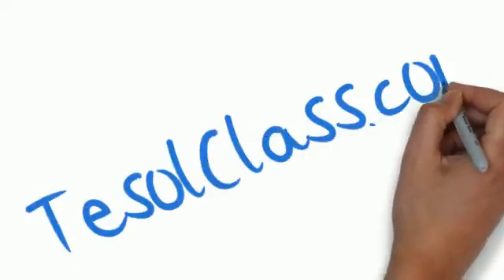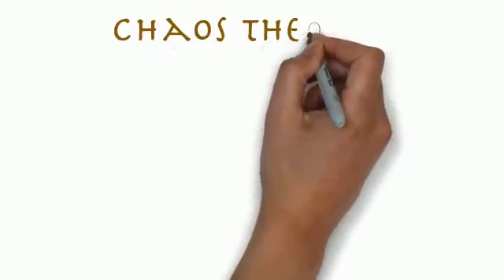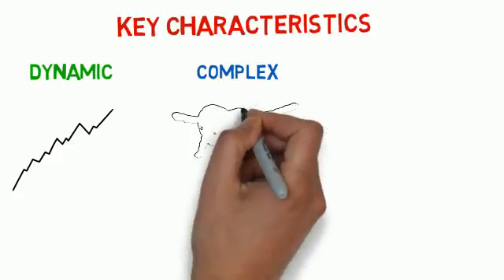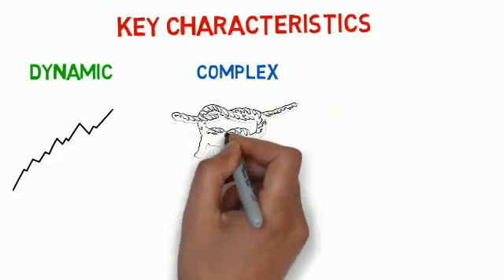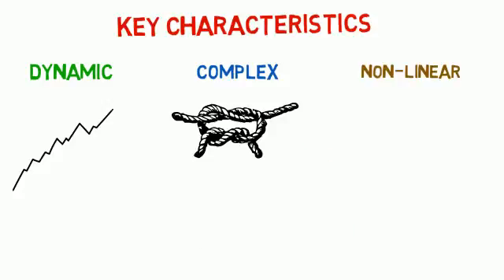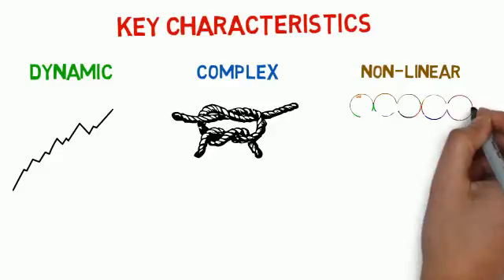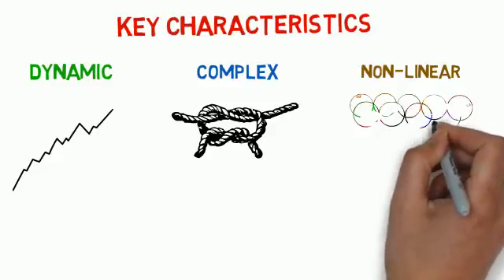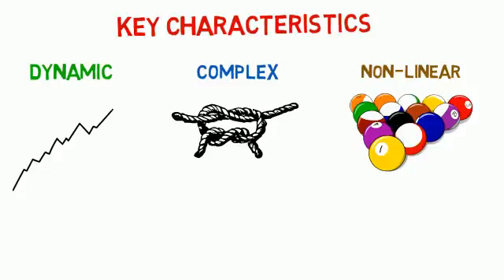Chaos Theory New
Chaos Theory for second language acquisition. to find out more.